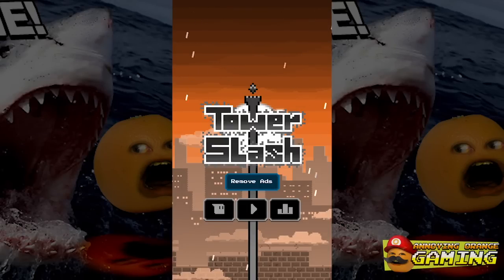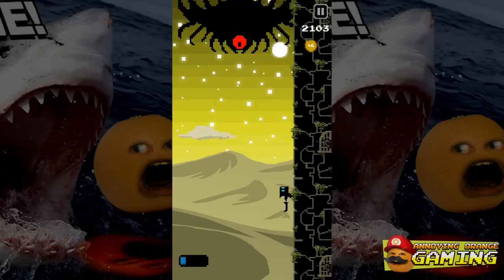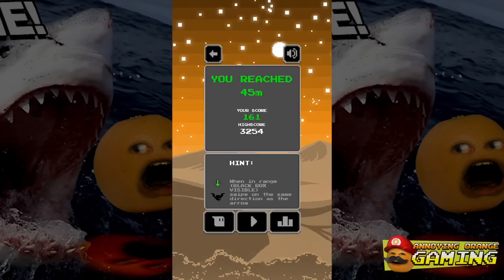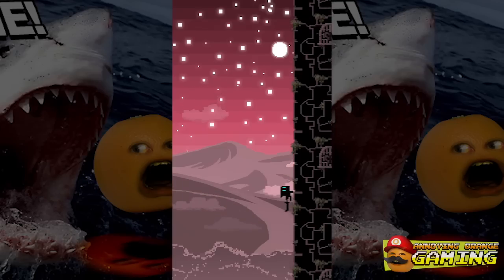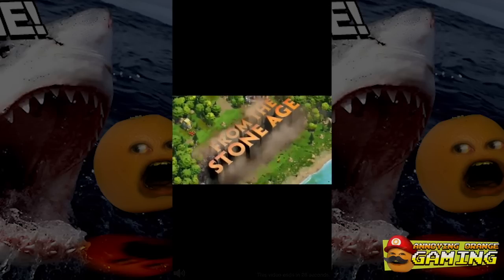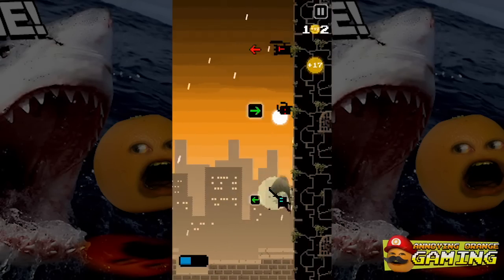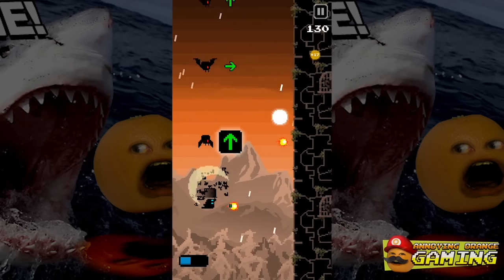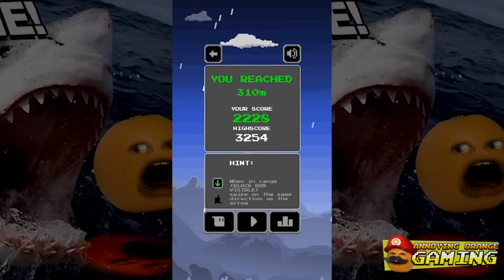Midget Apple Plays Tower Slash!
► KITCHEN CARNAGE MOBILE GAME!!!

► FREE SPLATTER UP MOBILE GAME!!!